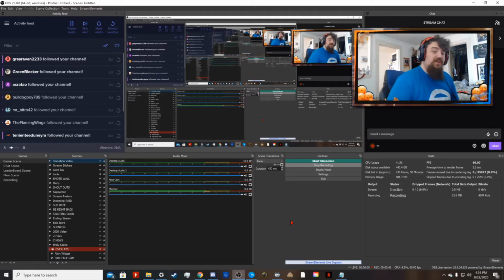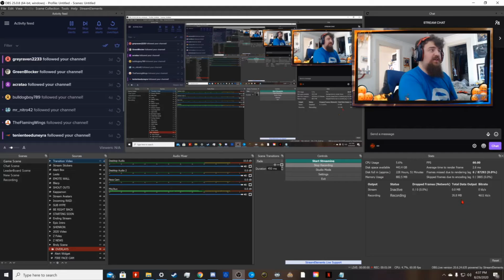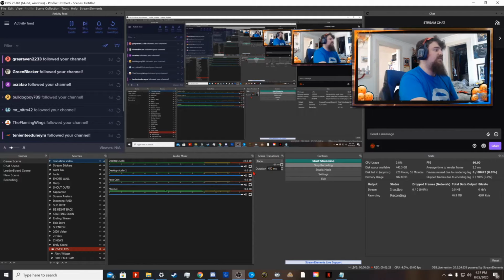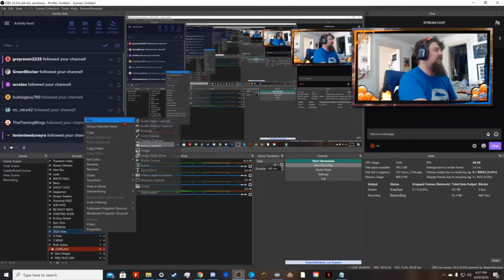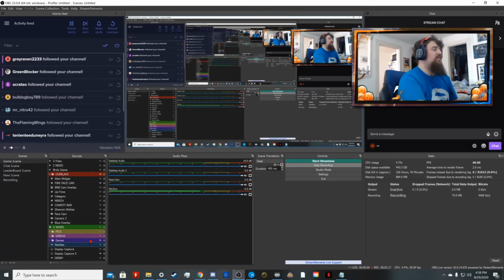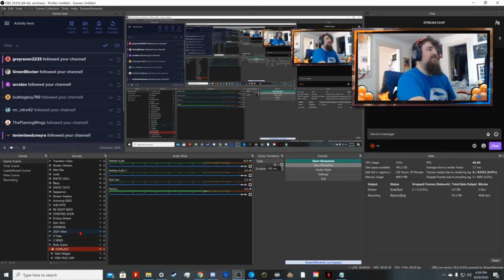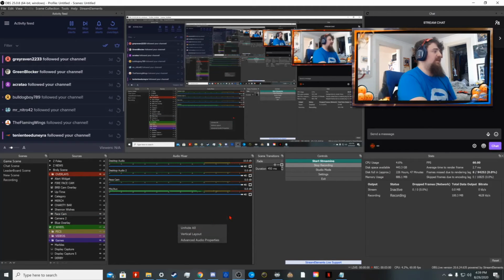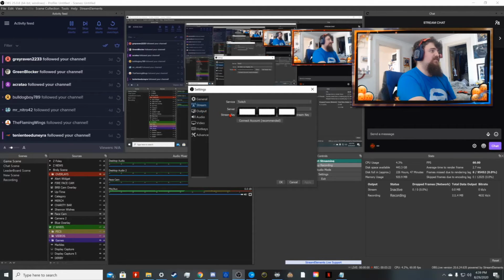OBS Studio Walkthrough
This is a Walkthrough through My OBS Studio that I use for streaming! And this video shows you the very basics of what OBS will look and feel like.